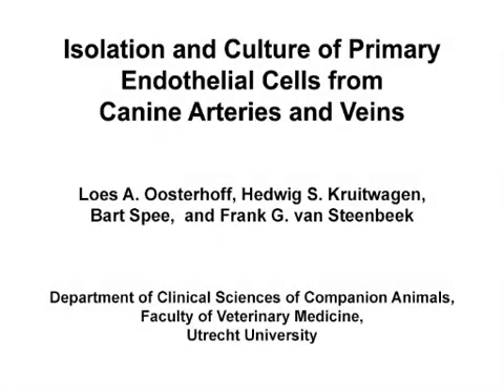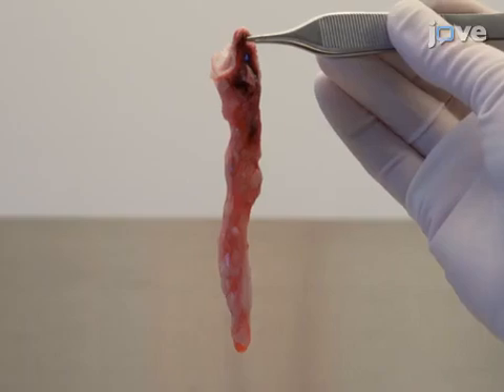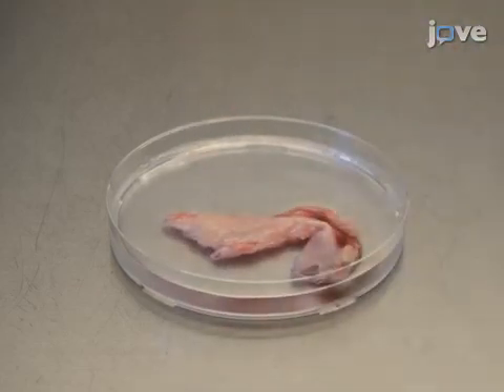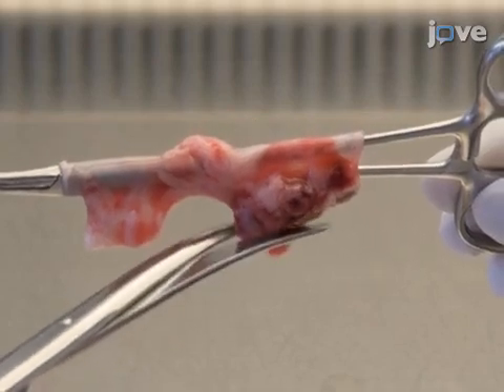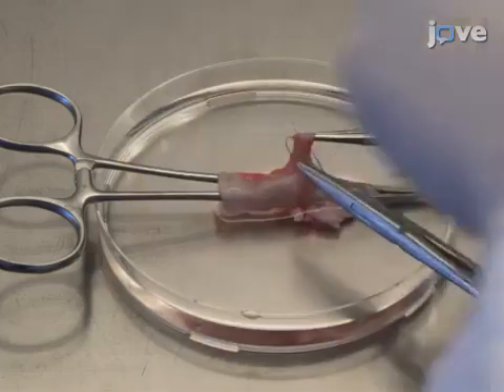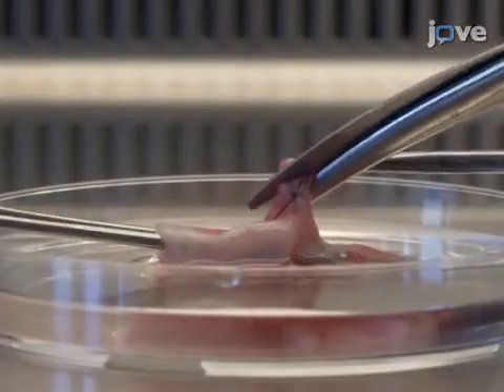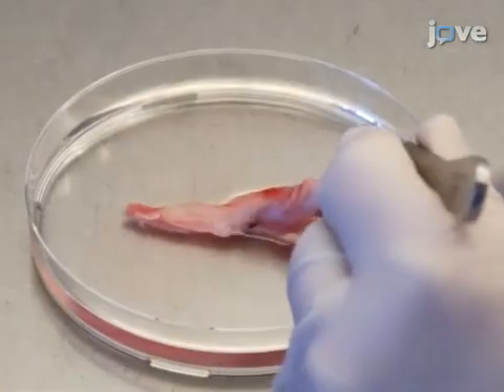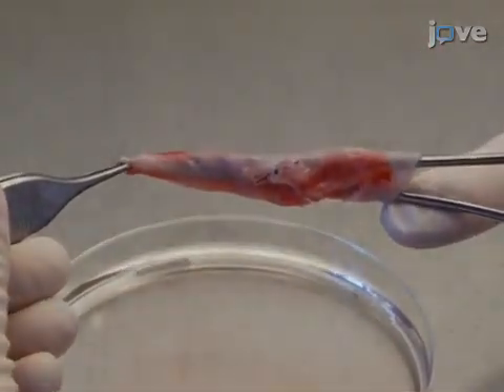Primary Endothelial Cells Isolation and Culturing from Canine | Protocol Preview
Isolation and Culture of Primary Endothelial Cells from Canine Arteries and Veins -  a 2 minute Preview of the Experimental Protocol

Loes A. Oosterhoff, Hedwig S. Kruitwagen, Bart Spee, Frank G. van Steenbeek
Utrecht University, Department of Clinical Sciences of Companion Animals, Faculty of Veterinary Medicine;

Novel isolation methods of primary endothelial cells from blood vessels are needed. This protocol describes a new technique that completely inverts blood vessels of interest, exposing only the endothelial side to enzymatic digestion. The resulting pure endothelial cell culture can be used to study cardiovascular diseases, disease modelling, and angiogenesis.